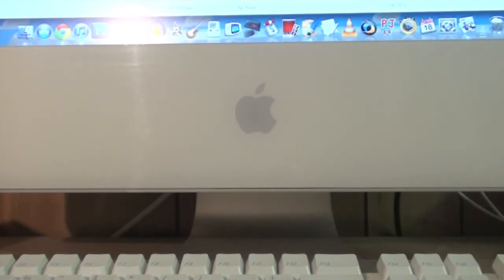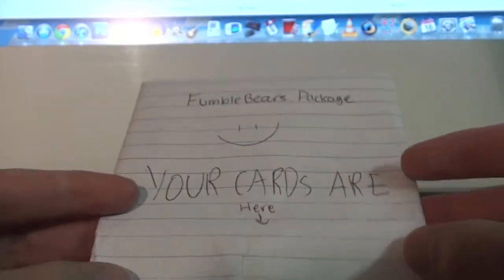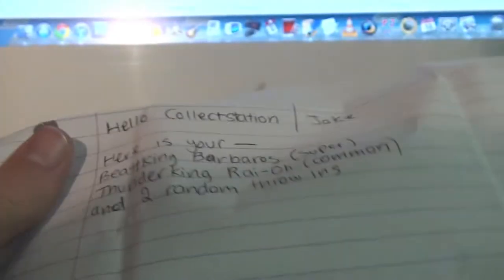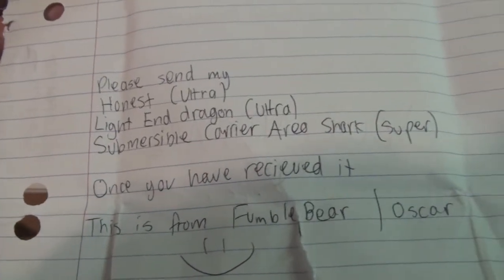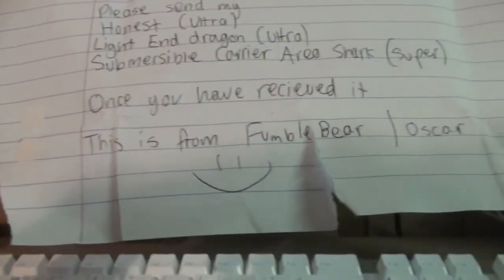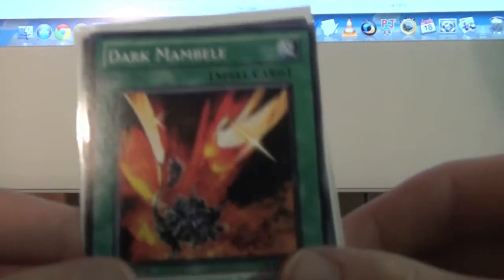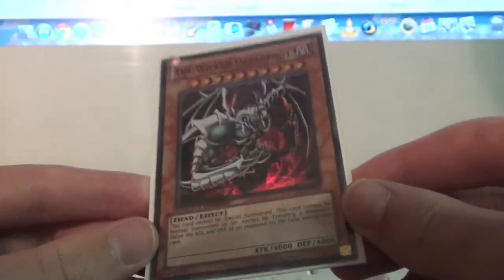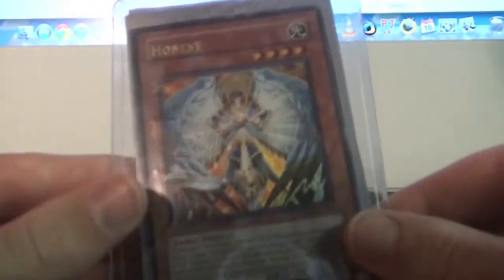Updates & TCBM: Fumblebear | collectstation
A video about incomplete decks and a trade. Enjoy!